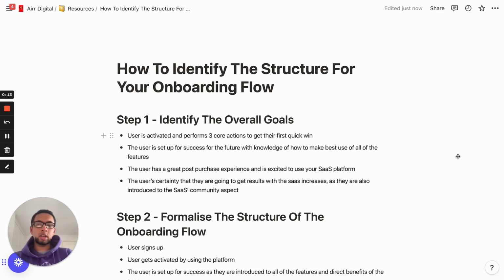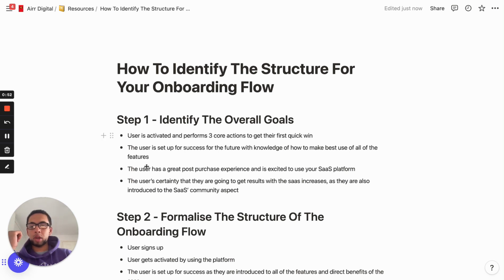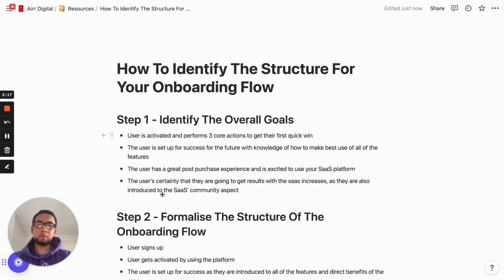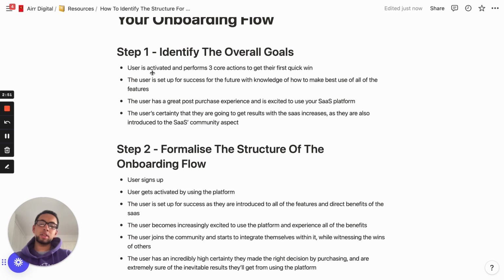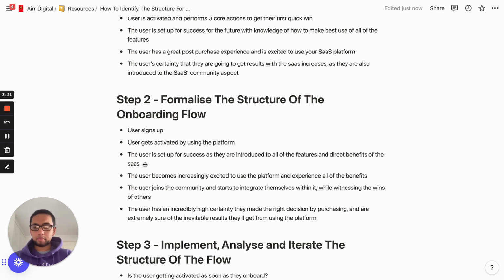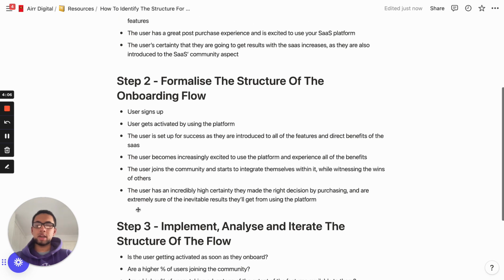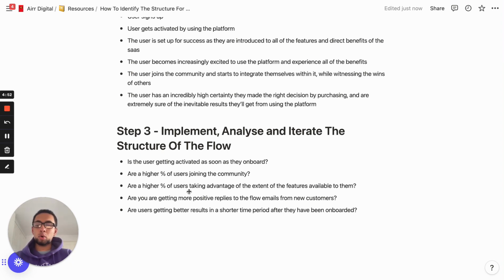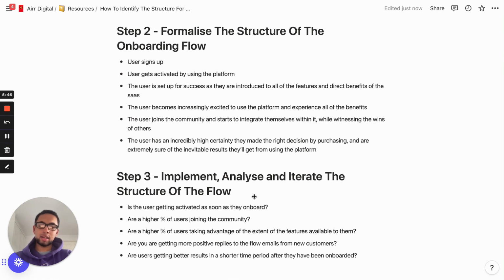How To Set Up An Onboarding Flow For Your SaaS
In this video I'm covering the exact step by step process you need to follow to correctly structure your onboarding flow for your SaaS.

With the core goals being to increase retention and minimise churn.

If you're a founder of a SaaS company doing over $10,000 MRR

And you'd like to see if we can help you create, implement, and optimize your email marketing.

You can book in a call with me here - airrdigital.co.uk